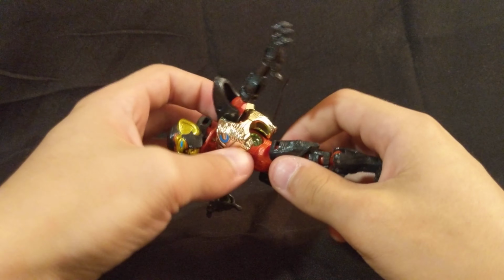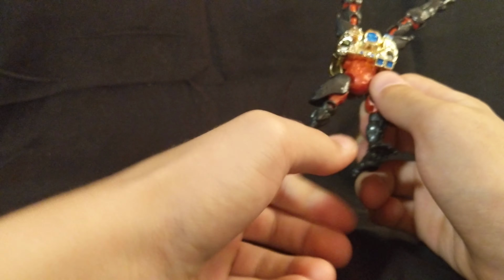Optimus Minor Transmetal 2 Quickie Review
I like this little guy, I can't see why everyone hates him.